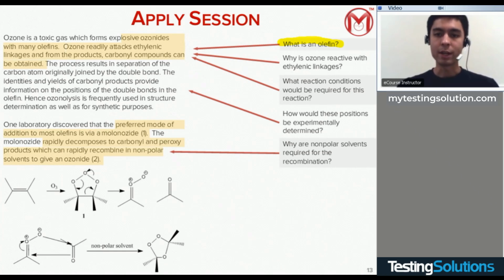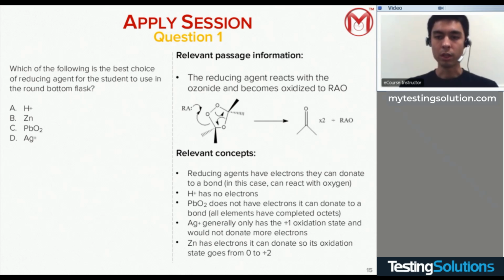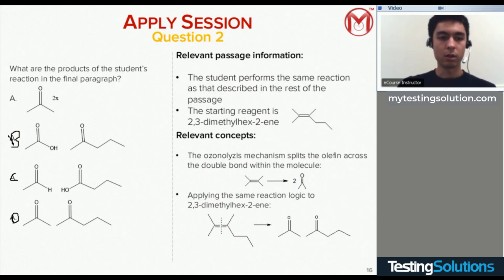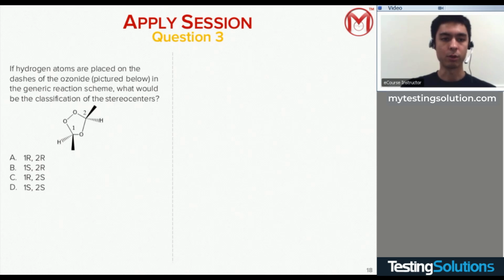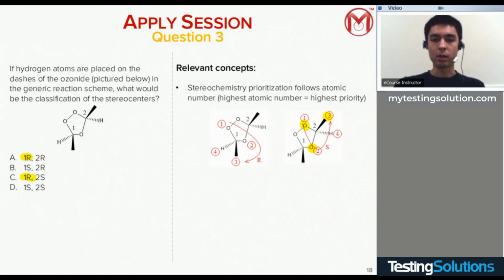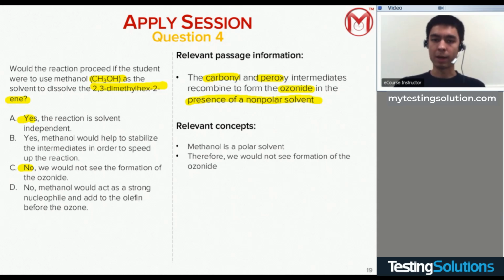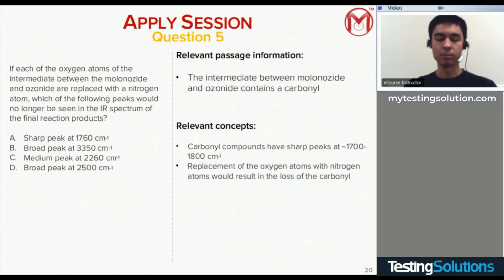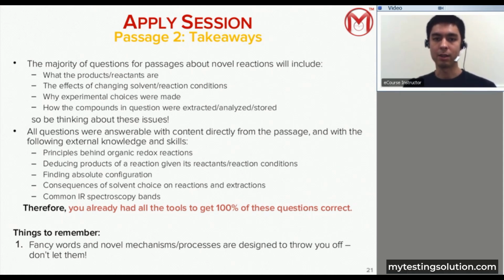MCAT Organic Chemistry Part 1.2 Application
Founded by Nick Zehner, a Stanford medical student with a background in philosophy, Testing Solutions aims to address the challenges students face with the CARS section by offering effective strategies and resources. Zehner has shared insights into CARS preparation through interviews and podcasts, emphasizing the importance of early and consistent practice.